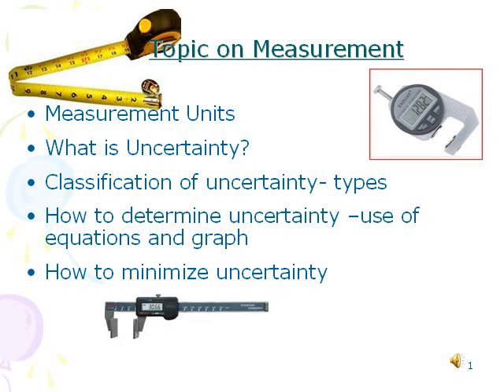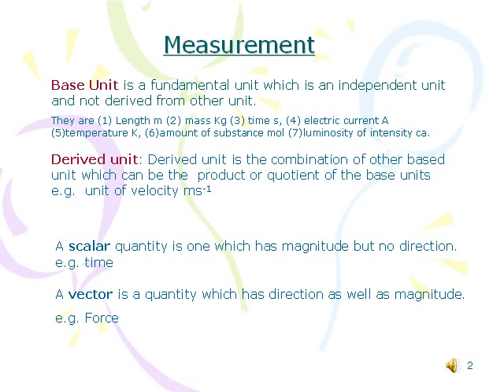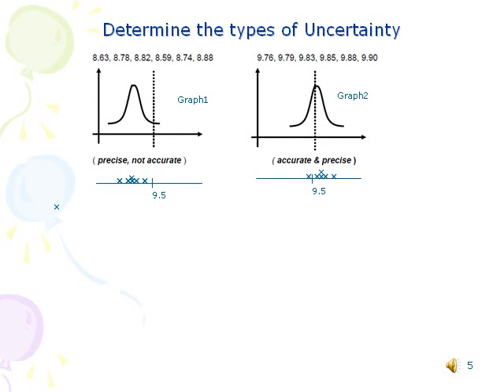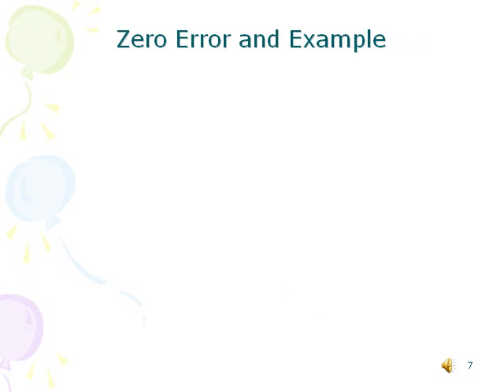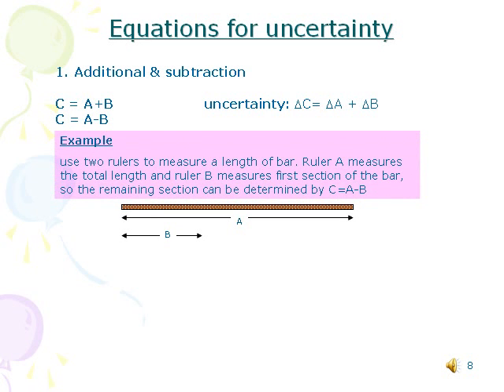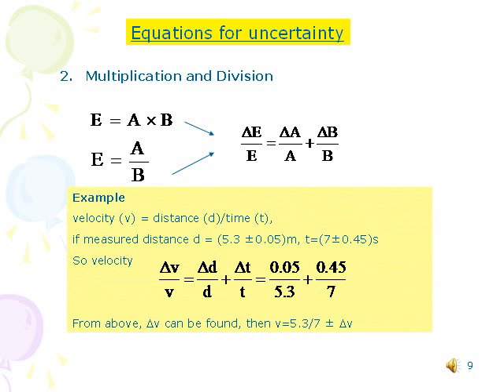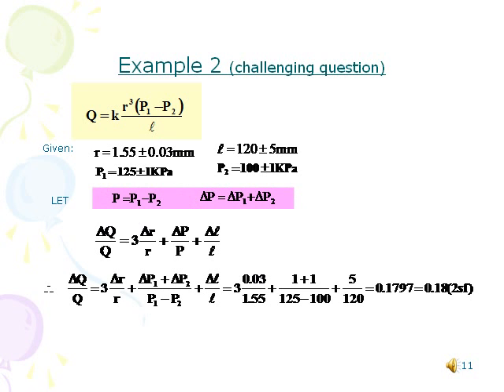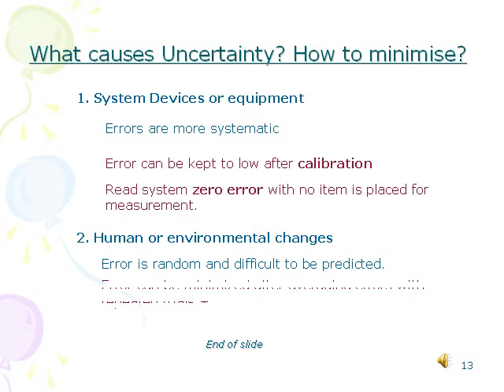Quantitative Measurement - systematic and random errors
All items can be expressed on values, there are systematic errors and random errors. This is a revision for A-level Singapore students.